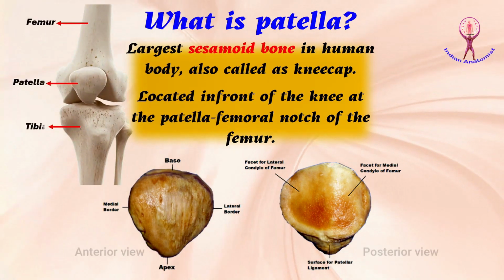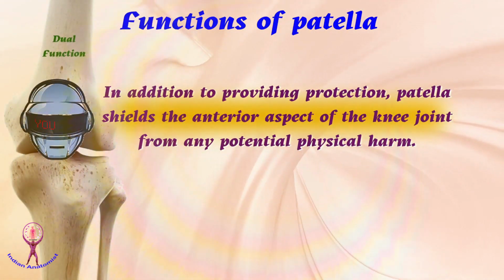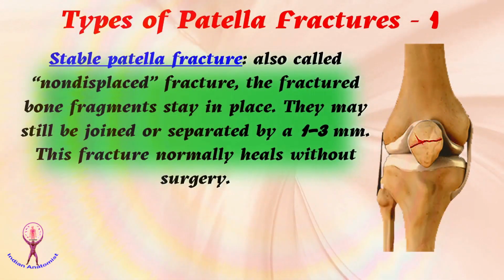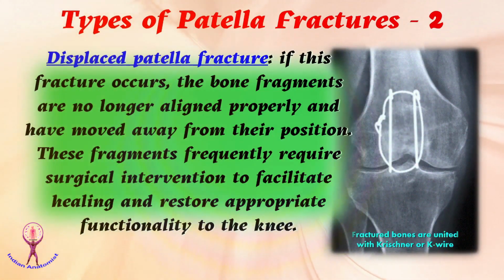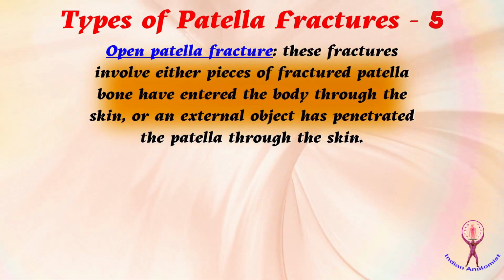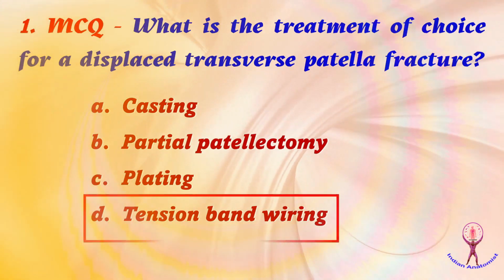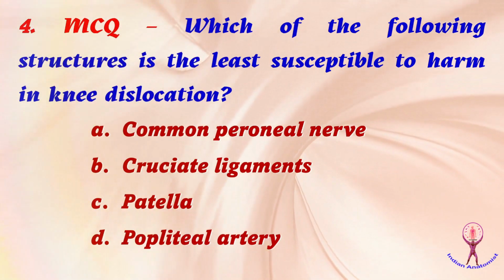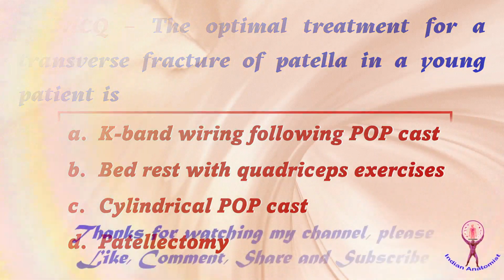PATELLA FRACTURE ortho anatomyfmge anatomyandphysiology fmge2024 usmle neet2024 MCQ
What exactly is the patella?
Additionally known as the kneecap, the largest sesamoid bone in the human body. situated in front of the knee, at the notch of the femur that connects the patella to the femur. Above, it is connected to the tendon of the quadriceps muscle, and below, it is connected to the patella muscular ligament.

One of the components that constitutes the patella ligament is the tendon that extends from the quadriceps femoris muscle. The patella is a sesamoid bone that has the shape of a triangle and originates from the quadriceps femoris muscle. The tendon of the quadriceps muscle is linked to the base of the patella, and the patellar ligament is attached to the tibial tuberosity at its apex. Both of these structures anchor the tendon. However, the posterior side of the patella has medial (smaller) and lateral (bigger) facets that coincide with the medial and lateral condyles of the femur. The anterior surface of the patella is free and in contact with the skin, whereas the posterior surface contains these characteristics.
It is now time to discuss the functions of the patella.
The patella is responsible for raising the leverage that the tendon can apply on the femur, which in turn boosts the efficiency of the quadriceps femoris muscle. The patella, in addition to providing protection, acts as a shield to protect the anterior aspect of the knee joint from any potential physical harm.
One of the most common causes of a patella fracture is a severe impact, such as a fall or a blow to the kneecap that impacts the kneecap directly. There are two categories that can be used to describe patella fractures: basic and complicated. There are certain patellar fractures that can only be repaired with surgical surgery. There is a possibility that the process of rehabilitation will lengthen, and it is not uncommon to experience negative effects. Depending on the magnitude of the force that is applied, the patella may suffer a hairline fracture, fracture into two separate pieces, or shatter into multiple smaller fragments. All of these outcomes represent different degrees of damage. In the event of a patella fracture, the extensor mechanism of the knee joint may become dysfunctional and may no longer operate effectively. The patellar fracture is typically the result of a traumatic event, such as a fall or a kneecap strike, and the characteristics of the patellar fracture can vary according on the force that is delivered into the kneecap.
The fractures may be simple or compound. Distinct fractures can be repaired surgically in some cases. It may take a long time to recover, and there is a high incidence of side effects.

Our, INDIAN ANATOMIST, YouTube channel introduces generic anatomy to MBBS and Post-graduate aspiring medical students. We explore the fascinating world of human anatomy and the fundamental principles and structures that underpin medical education in this channel. Our anatomy experts explain complex anatomical principles in each video. This series will help medical students, aspiring healthcare professionals, and curious people learn anatomy. We explain the skeletal, muscular, circulatory, respiratory, digestive, and neurological systems and the body's organs and tissues with visual aids to help you understand. Learn about anatomical structures, their functions, and their clinical importance. You'll also learn crucial anatomical terms and typical variations to lay the groundwork for your medical study. Join me on this thrilling anatomical adventure!... The authors are Dr. Sharmila Bhanu & Dr. Devi Sankar -  Faculty of Medicine.